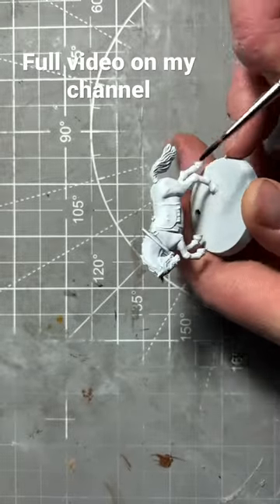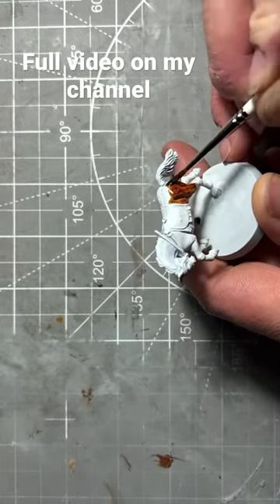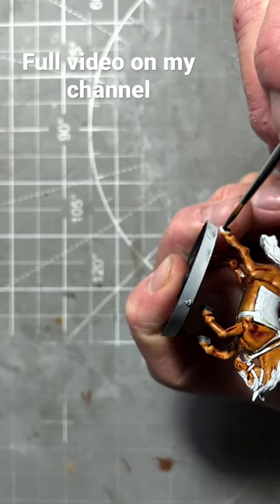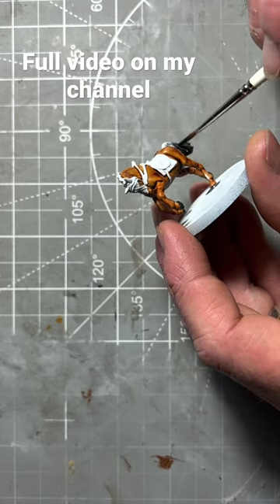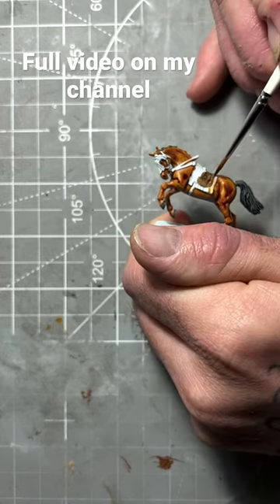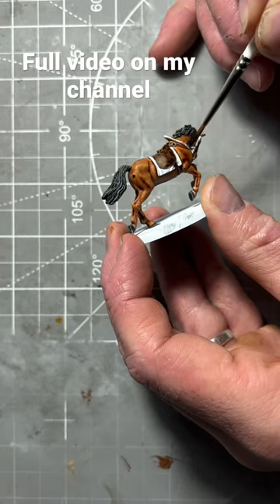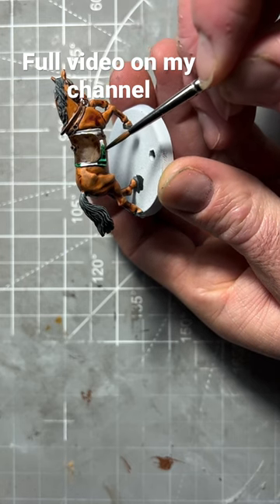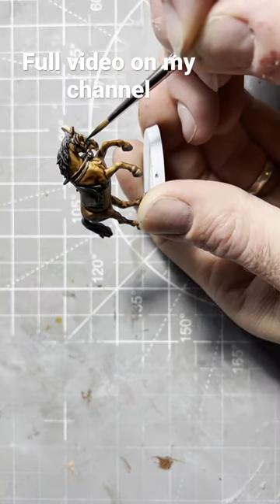Quick table top ready speed painted horses with army painter speed paint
This is a quick and easy guide to paint horses for middle earth strategy battle game using Army Painter speed paint.